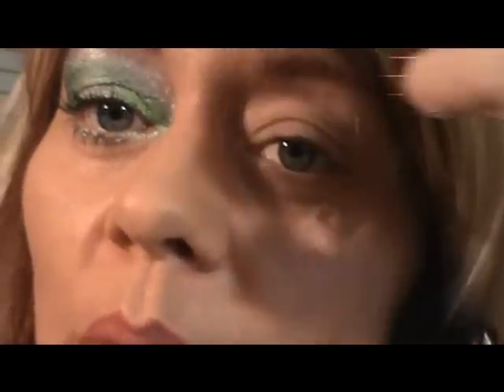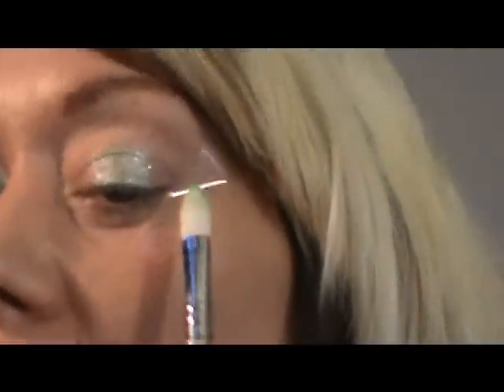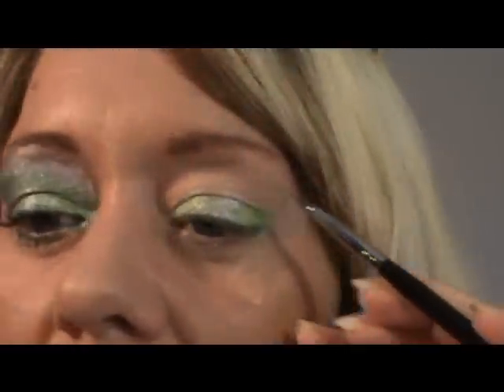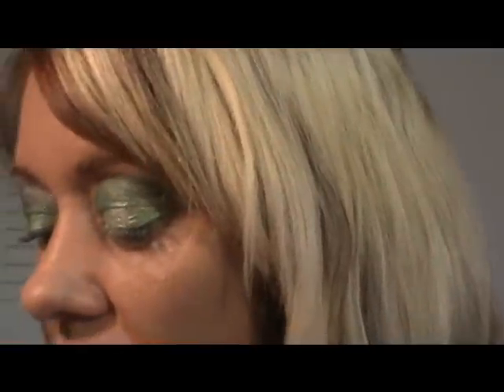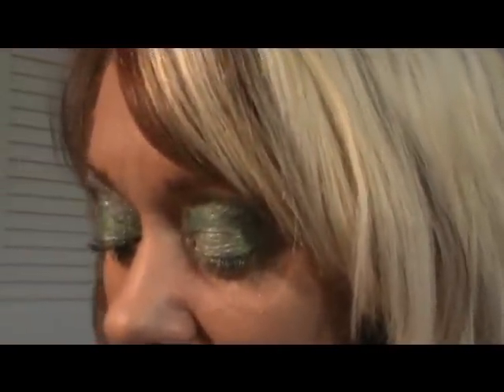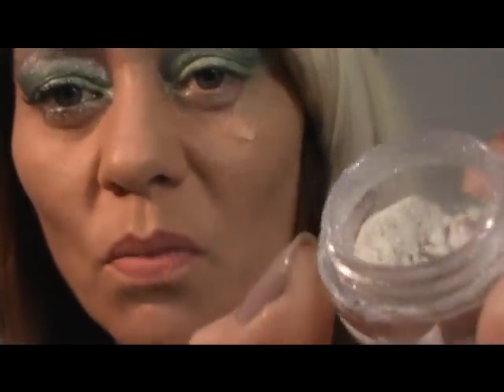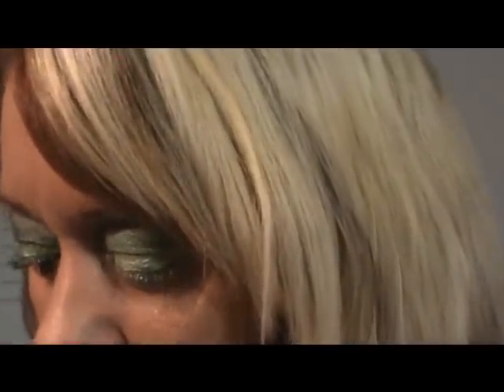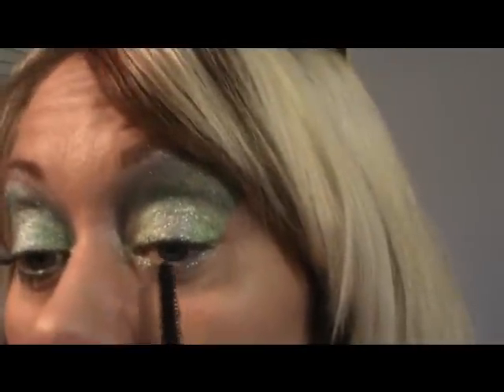~ Party Peepers 4 StPatty's Day ~